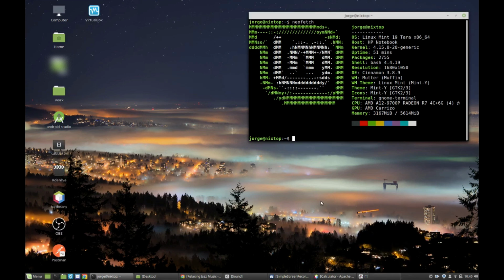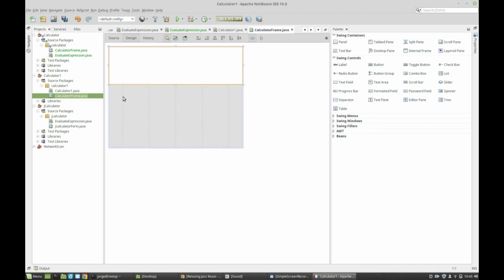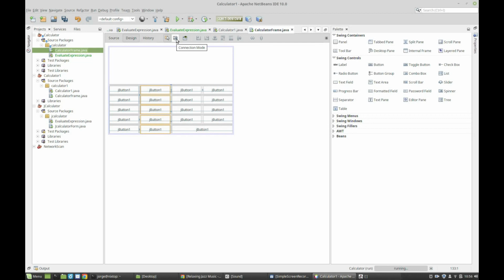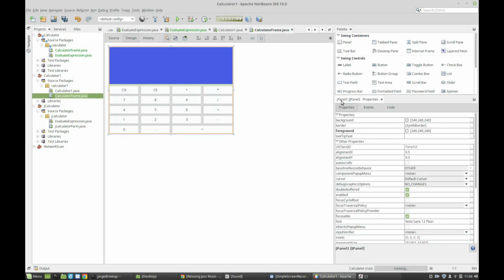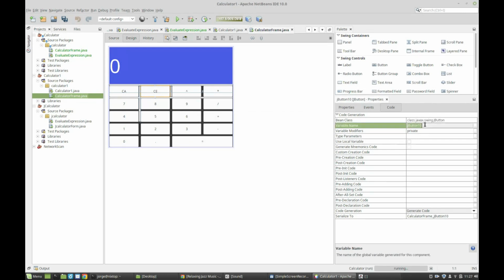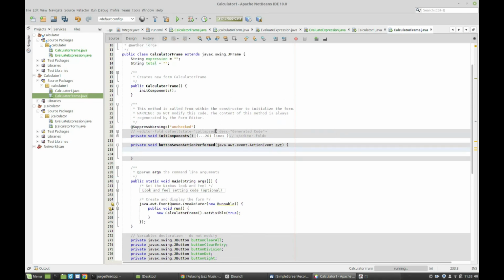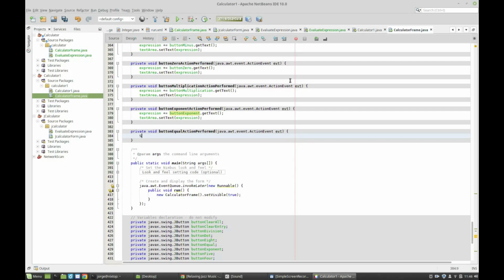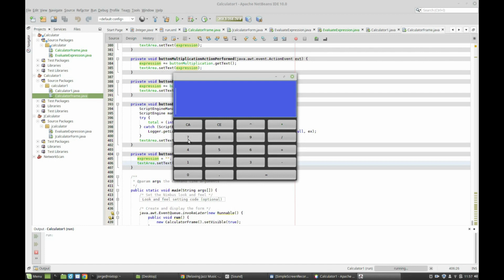How to Create a GUI Calculator in Java (Netbeans)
In this tutorial we'll build a GUI calculator in Netbeans using Java programming language
source code for the project